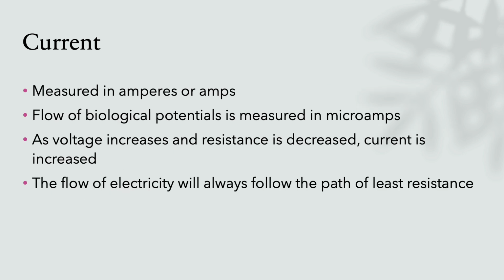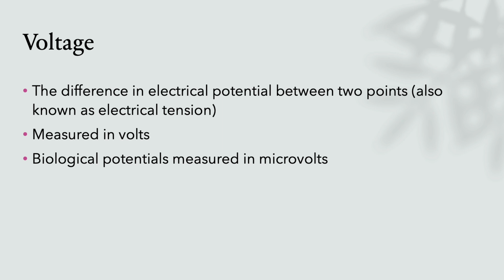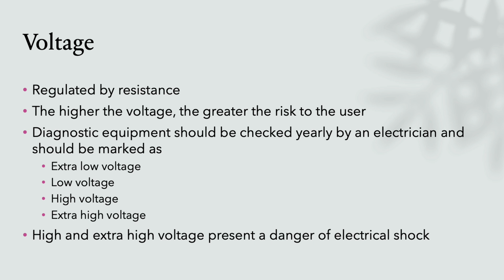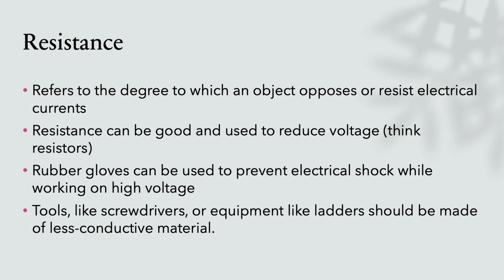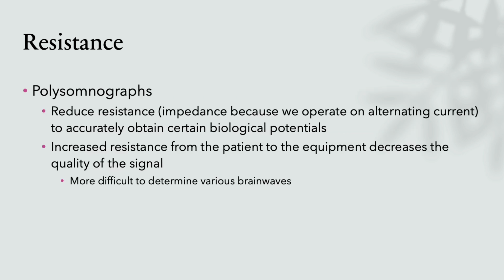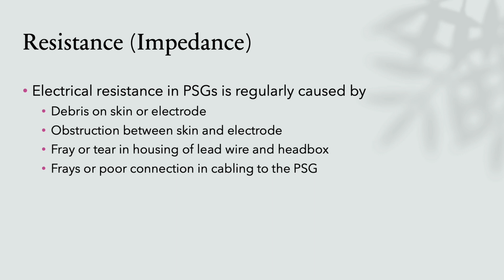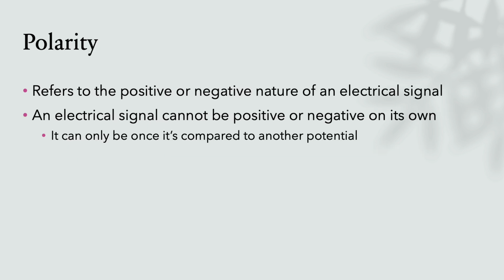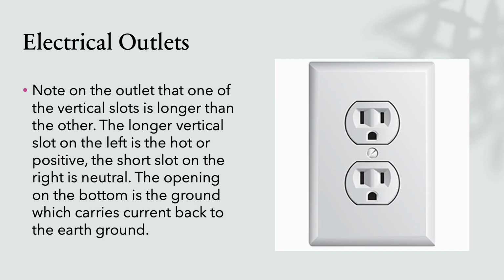PSG 113 Unit 2 Part 1 Electricity in the Sleep Lab